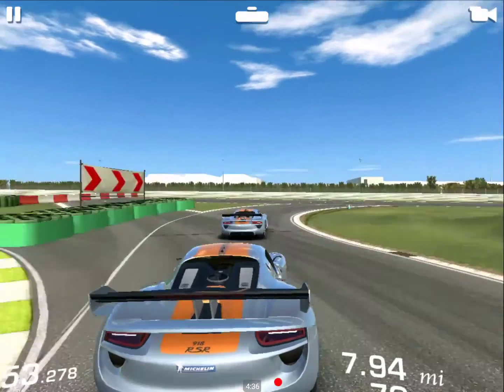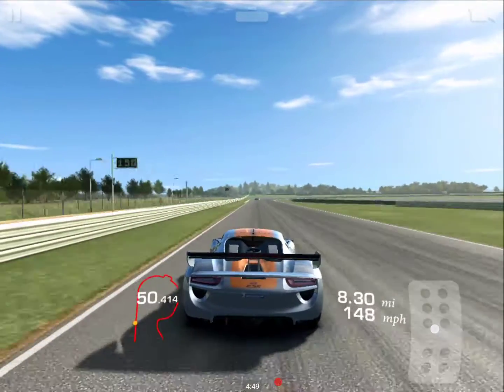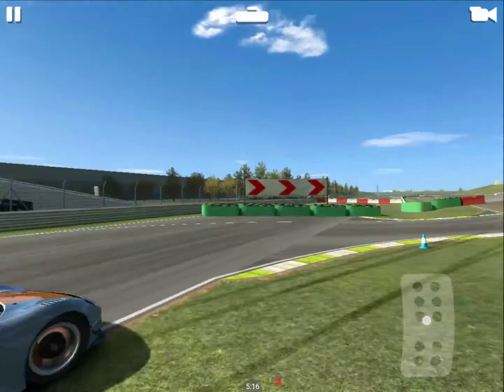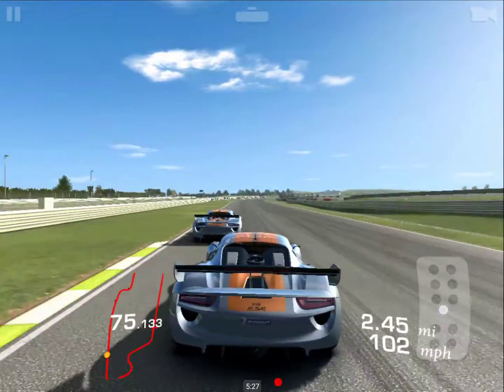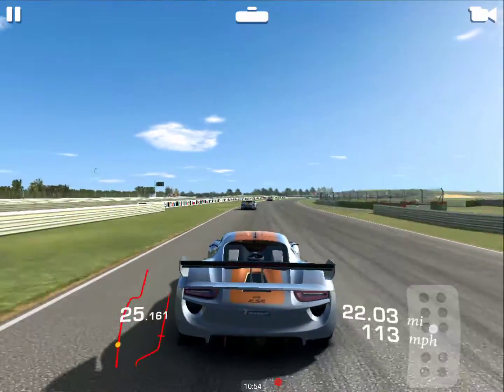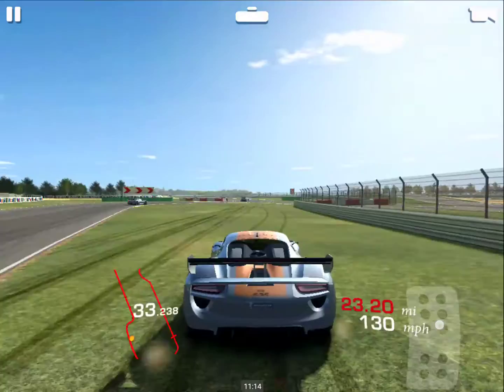Endurance, Affordable First corner cut strategy.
How to cut the first corner, for laps fast enough to overtake three or more cars per lap.

Observe other cars, leading into the barrier choke point, to help predict where they will be, when arriving at the barriers, to help guide the car to better avoid the other cars.